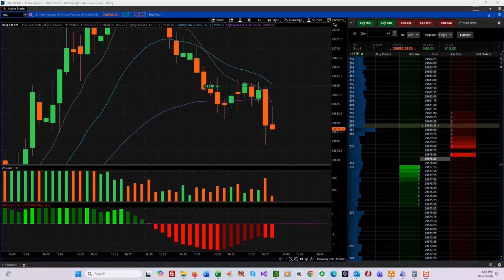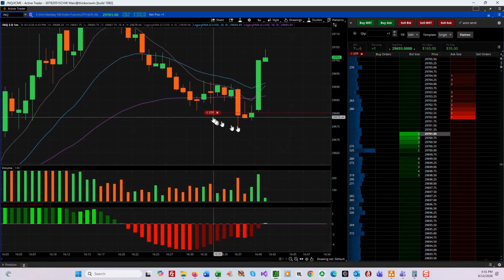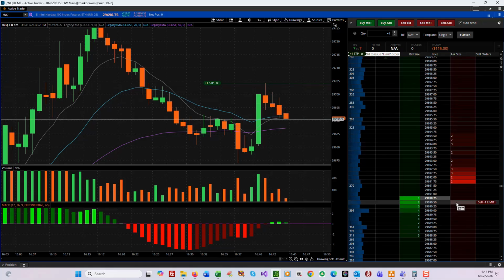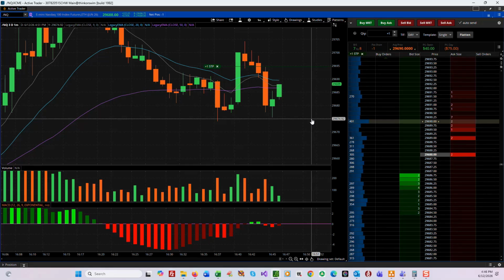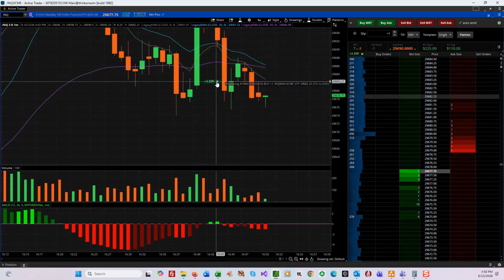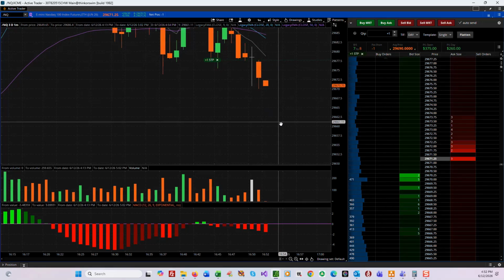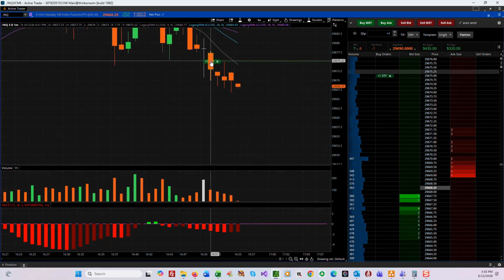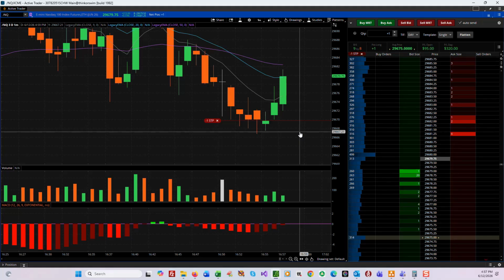Real-Time Scalping NASDAQ 100 Mini Futures /NQ - 1% in 20 minutes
1% in 20 minutes with price action alone on the 1-minute chart.